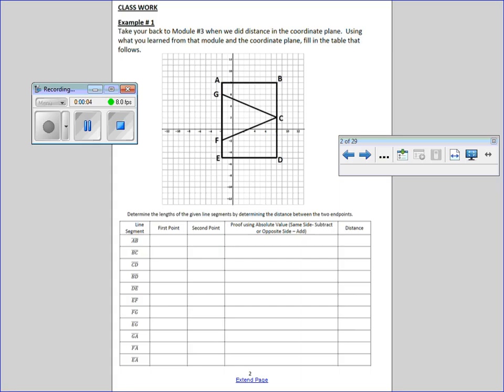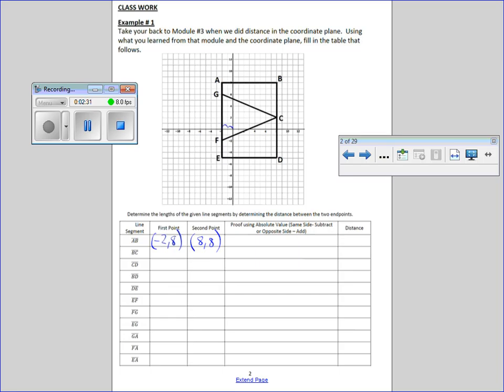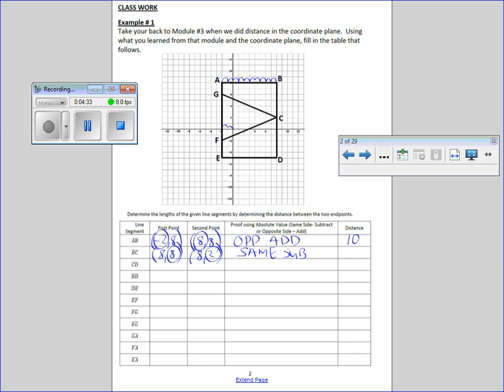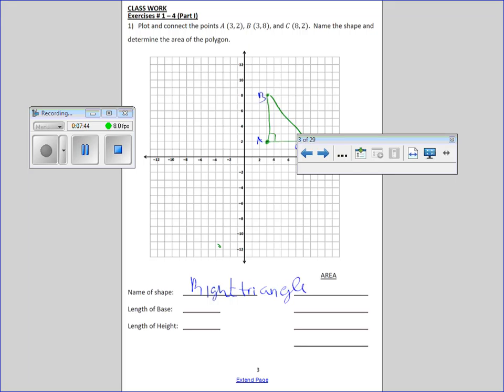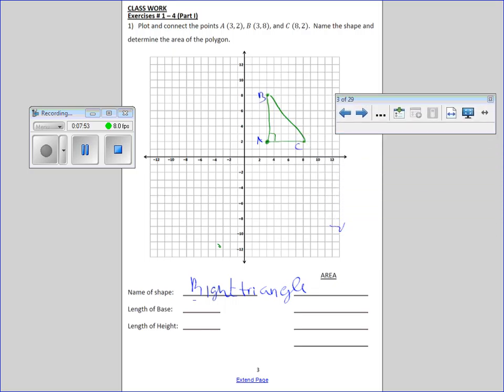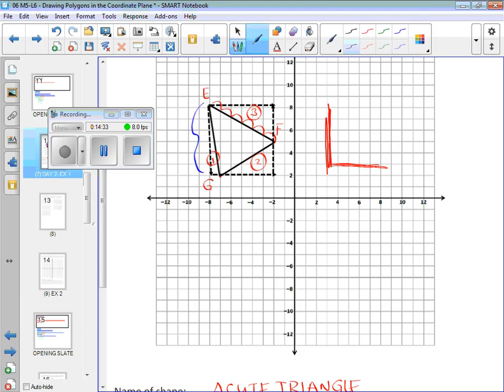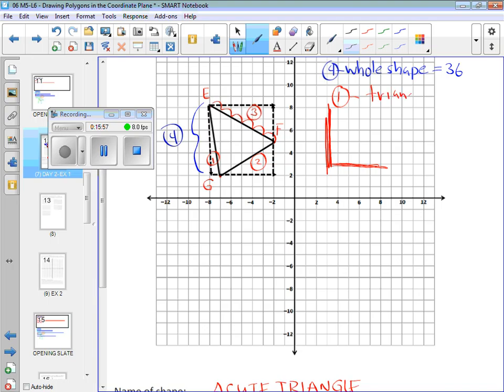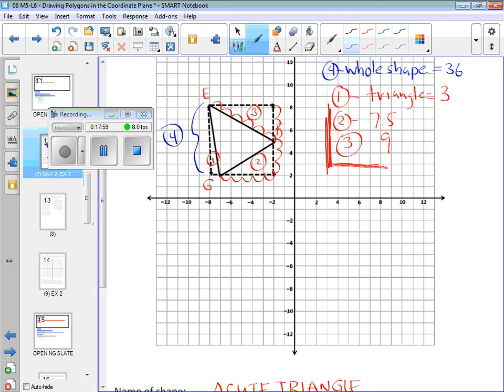06 M5 L6 Drawing Polygons in the Coordinate Plane